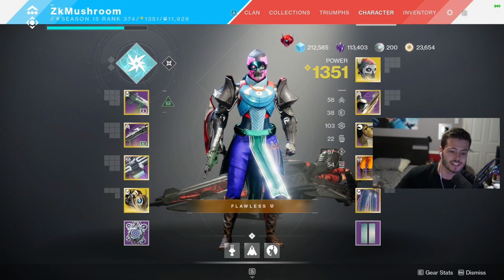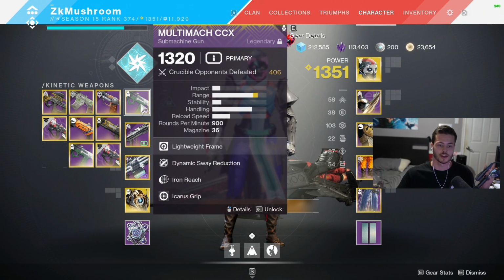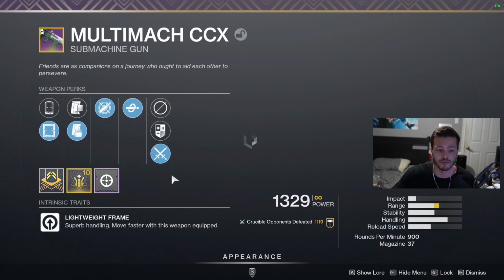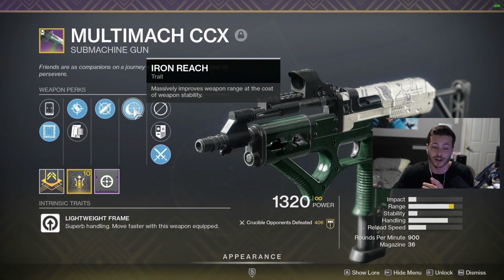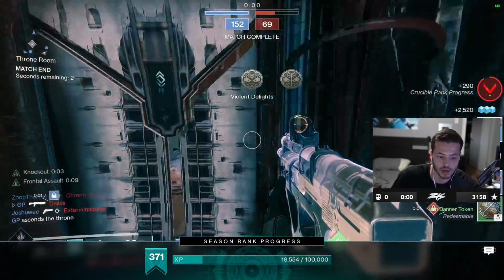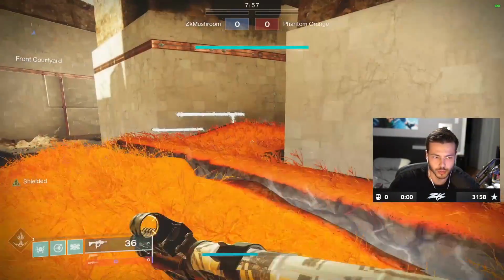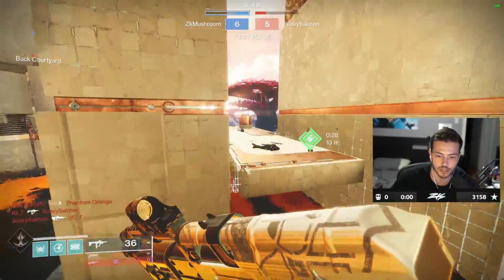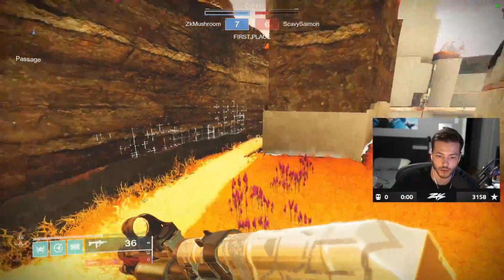1000 Tokens gave me THE GOD ROLL MULTIMACH (best smg in d2)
I didn't believe it at first..